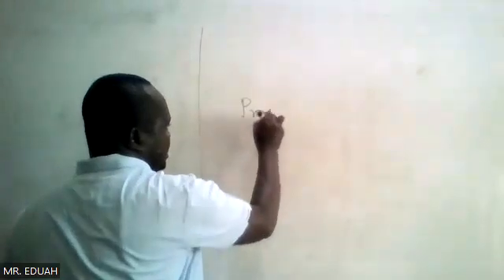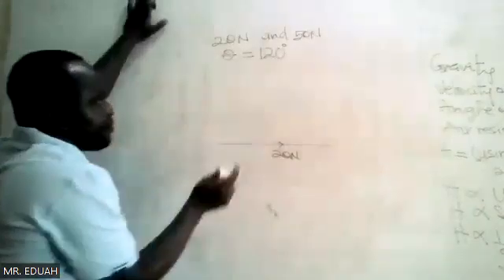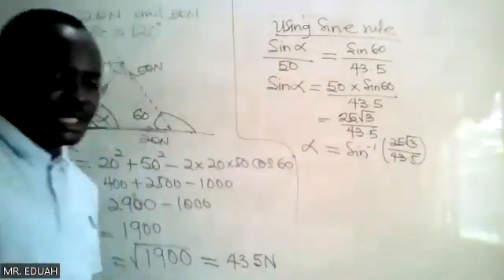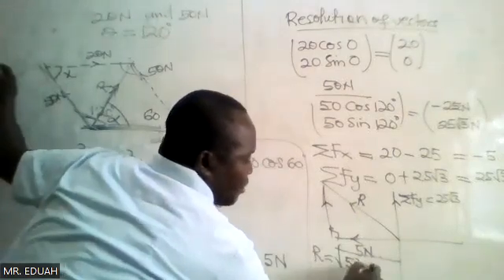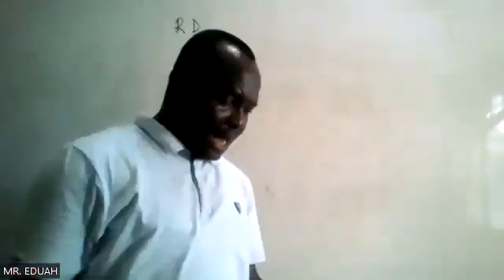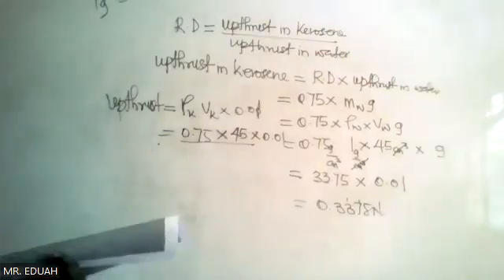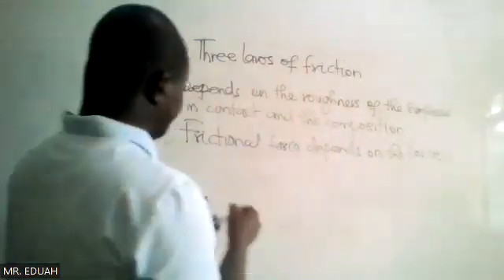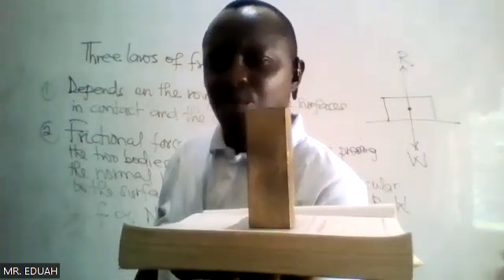Revision class for Form 2.